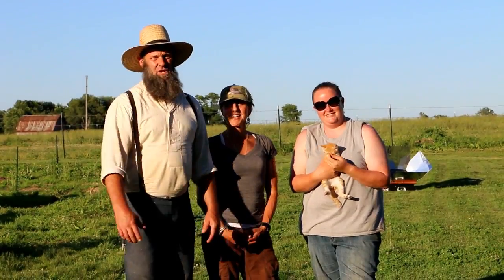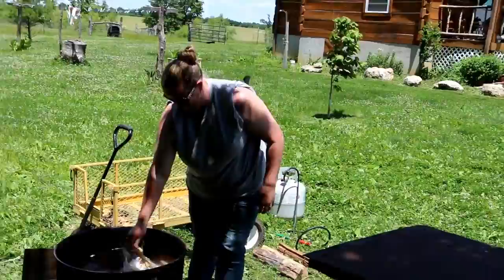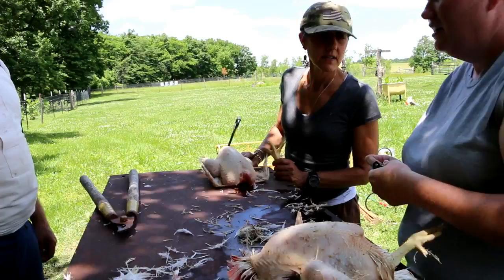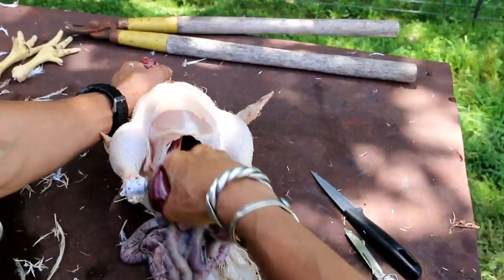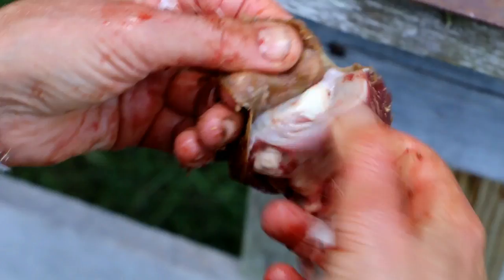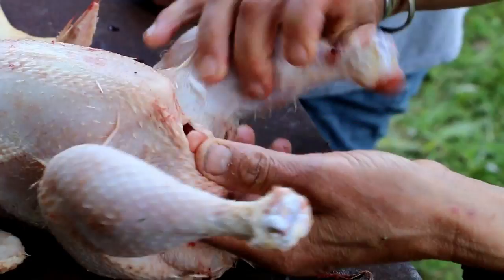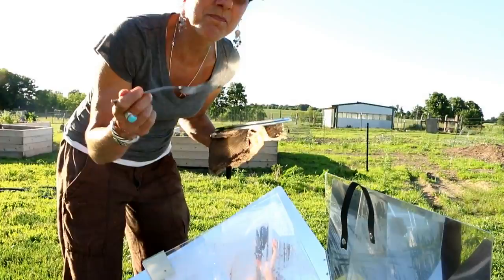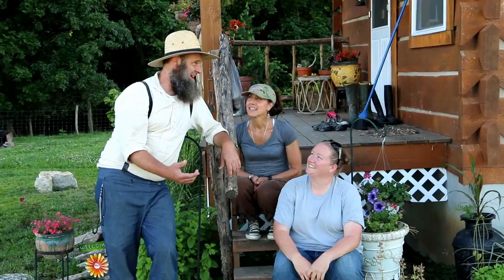BUTCHERING CORNISH CHICKENS AND VISIT FROM ???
OFF GRID with DOUG and STACY: DOUG and STACY welcome a fellow YOUTUBER to the off grid homestead. Stephanie from jsfarms2004 came by to check out the place and lend a helping hand with butchering some cornish cross hens

TO ENTER JUST COMMENT AND GIVE THE VIDEOS A THUMBS UP AND WE WILL TAKE EVERY VIDEO FROM TODAY FORWARD AND SELECT 1 RANDOM COMMENT FROM THAT DAYS VIDEO ON THE 20TH OF JUNE WE WILL TAKE EVERY RANDOM COMMENT SELECTED FROM EVERY VIDEO UP TO THE 20TH AND ENTER THEM INTO A DRAWING and pic 1 winner

YOU CAN HAVE MORE THAN ONE ENTRY IF YOU COMMENT ON EVERY VIDEO AND THE RANDOM COMMENT SELECTOR PICS YOUR COMMENT

IF YOU WANT TO SUPPORT OUR CHANNEL HIT THE PAYPAL LINK ON OUR HOME PAGE OR IN THE ABOUT US SECTION OF OUR CHANNEL OR THE SUPPORT THIS CHANNEL BUTTON OR FEEL FREE TO USE THE PO BOX LISTED ON EVERY VIDEO RIGHT HERE =)

BELOW IS A LINK FOR THE WEBINAR THAT IS FREE AND A SPECIAL COUPON WILL BE GIVEN AT THE END OF THE WEBINAR

IF YOU WANT TO PURCHASE A SUN OVEN THERE IS A 70.00 OFF COUPON IN THE LINK BELOW =)

HERE IS THE LINK TO SIGN UP FOR THE WEBINAR

HERE IS THE LINK FOR A 70.00 DISCOUNT NOW FOR THE SUN OVEN